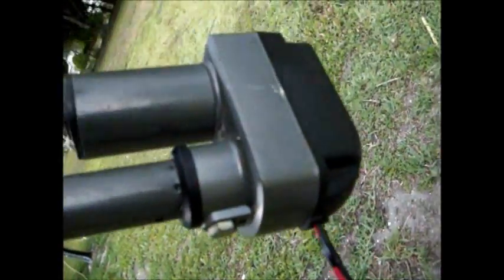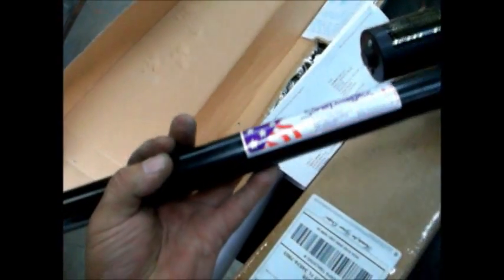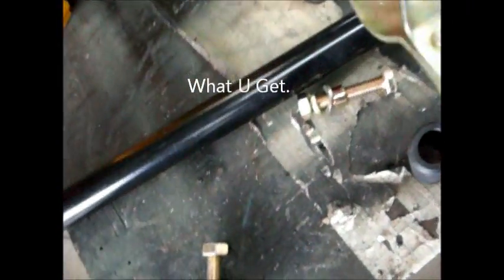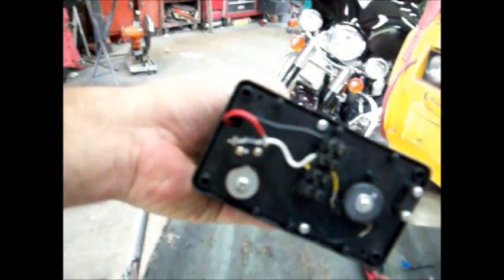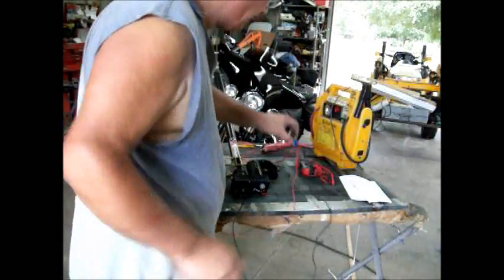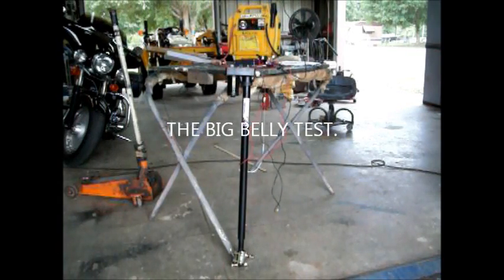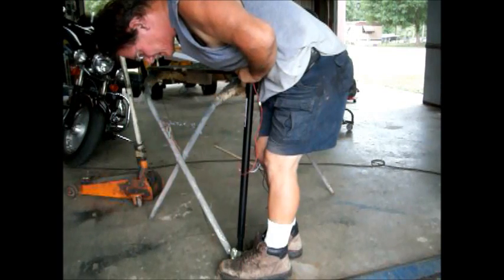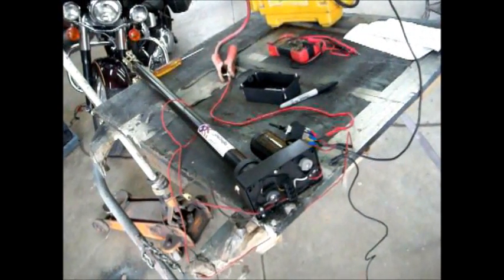Actuators $115.00 V/S $40.00 Ebay Deal?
DC Powered Actuators Price V/s Value.